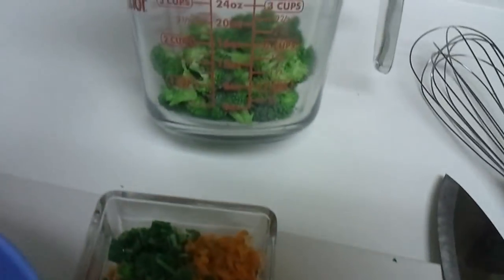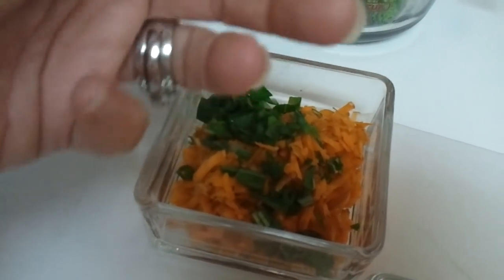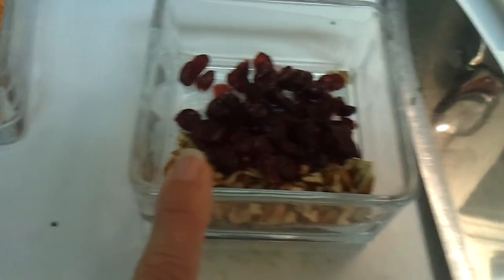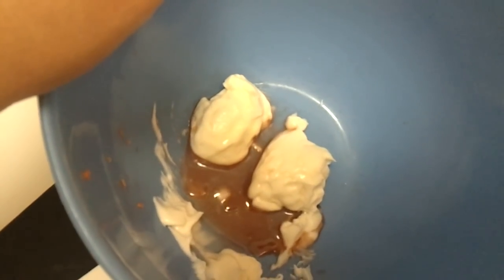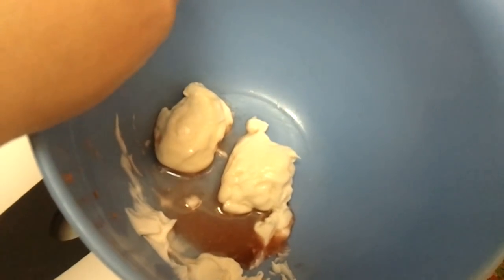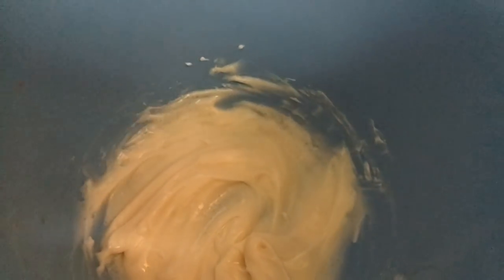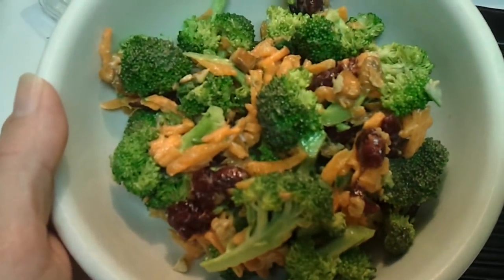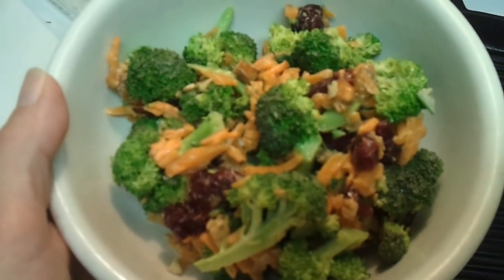Weight Watchers Recipe - 3 P+ Broccoli Salad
This is my version of a Broccoli Salad sold at a fine foods store in my town. It tastes very similar and is much more points friendly.

2 cups broccoli
1/2 cup shredded carrots
1 T green onion
2 T pecans
2 T craisins
2 T Hellmann's Light Mayo
1 t sugar
1 t Red Wine vinegar (I said apple cidar in the video, but used Red Wine. Either would work.)